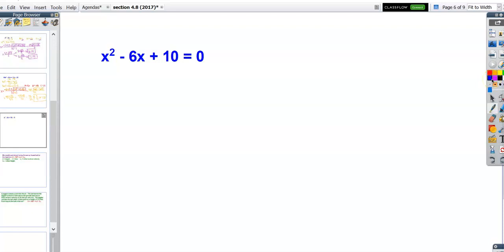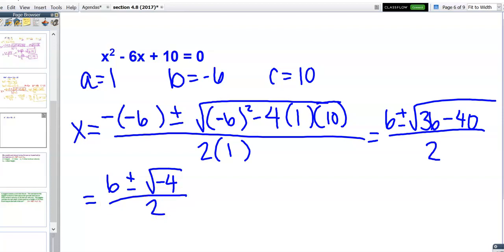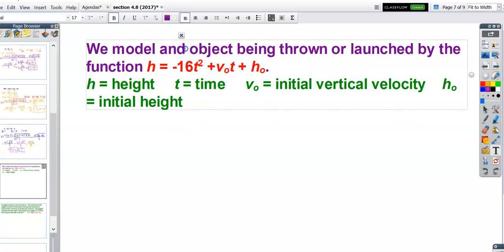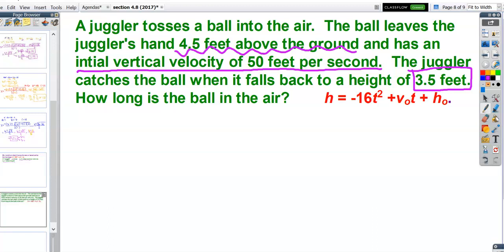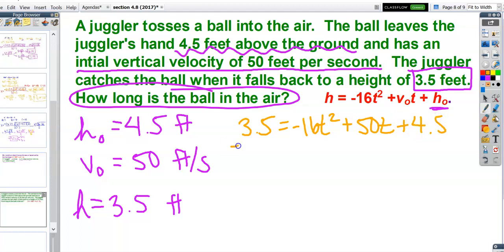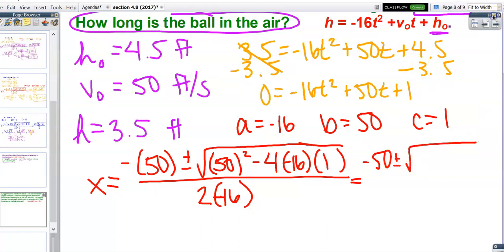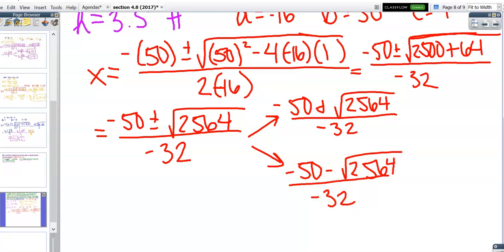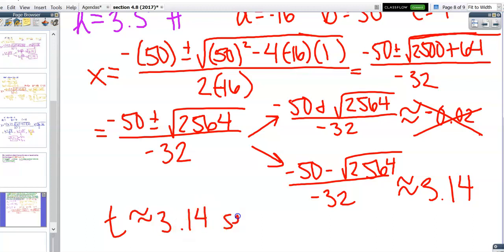Advanced Algebra: Chapter 4.8 part 2